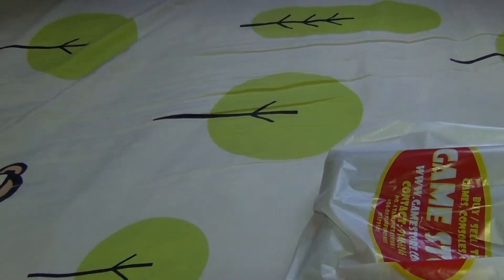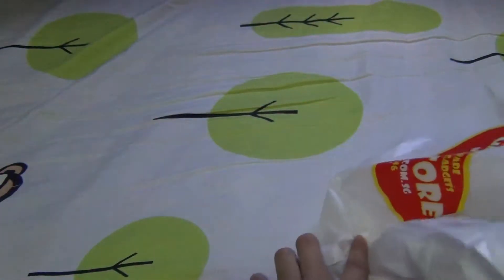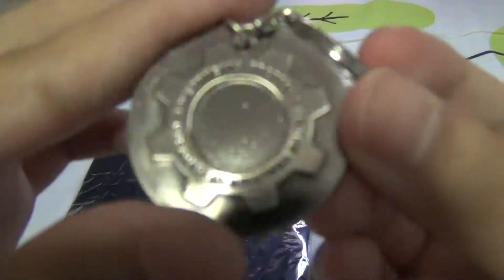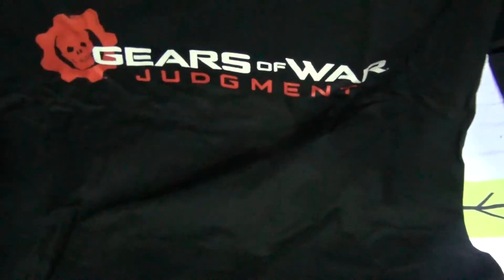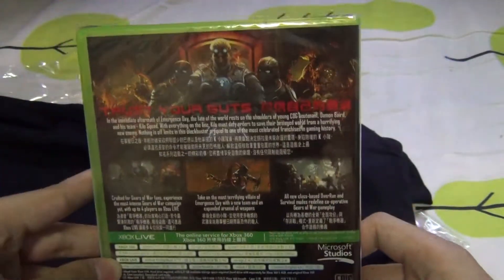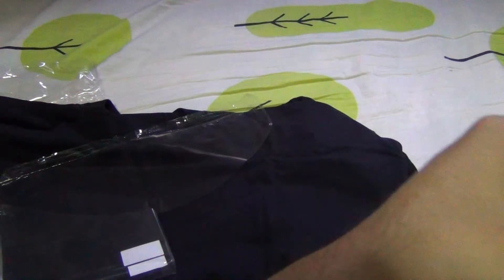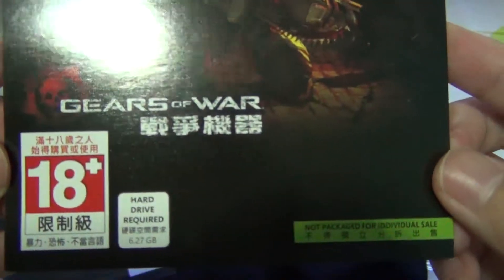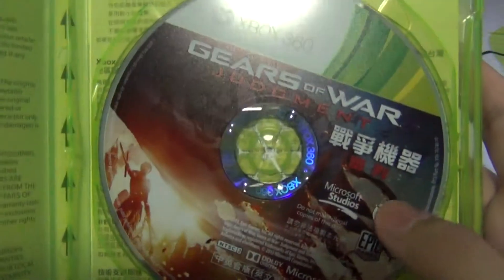Gear of War: Judgment Unboxing